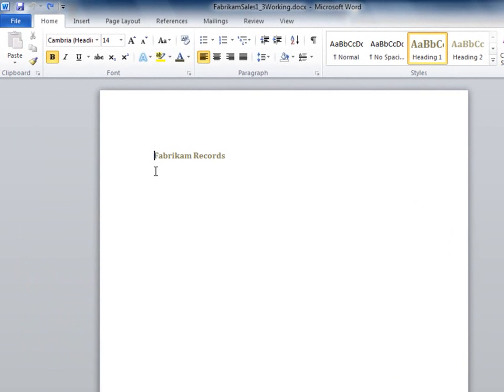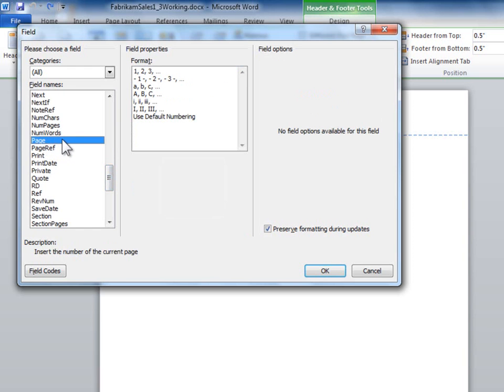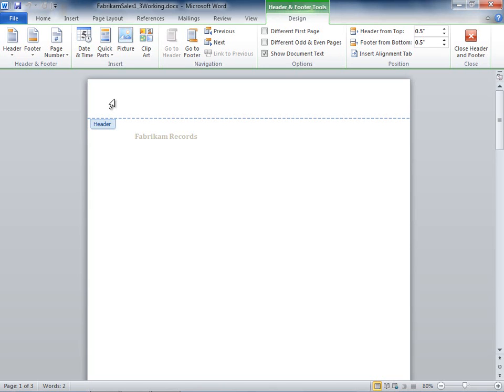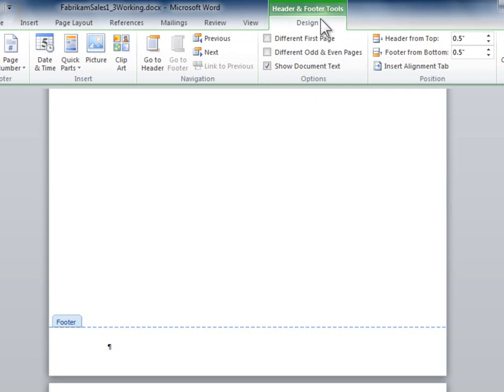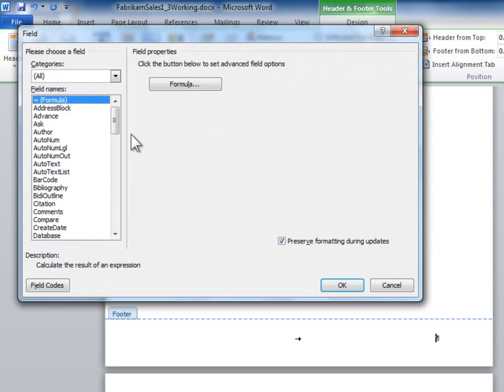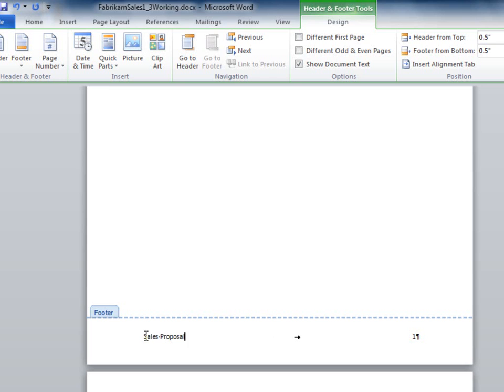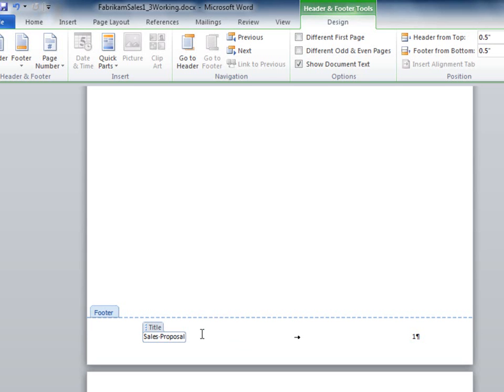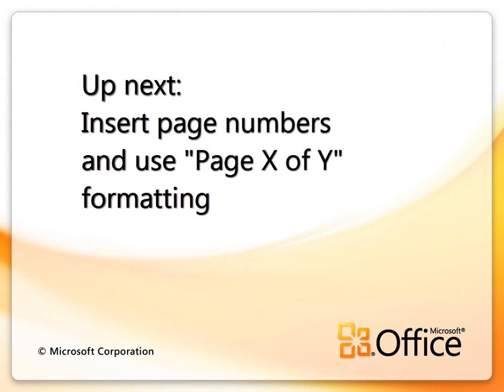Using Quick Parts